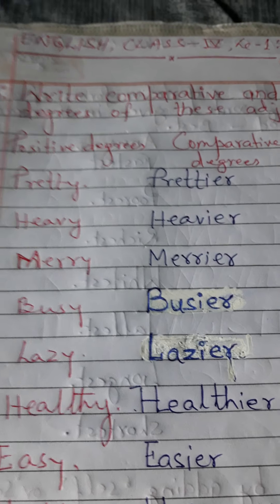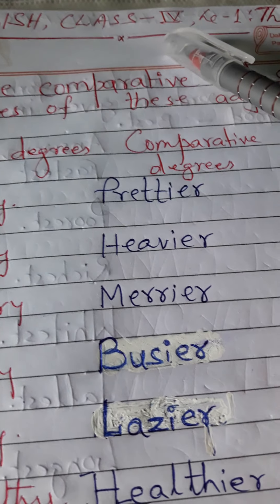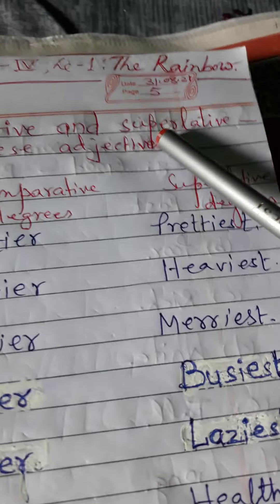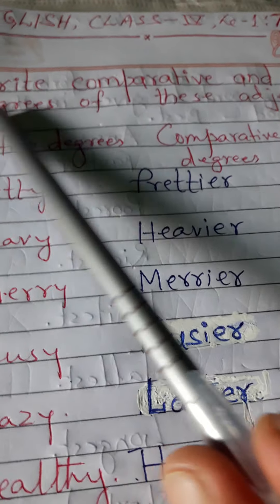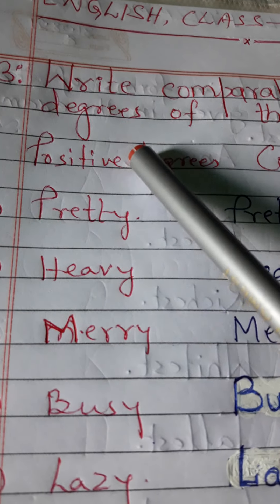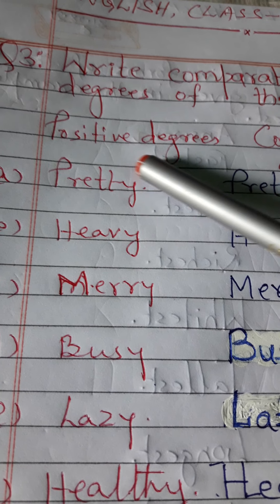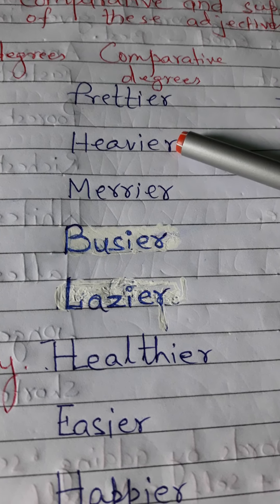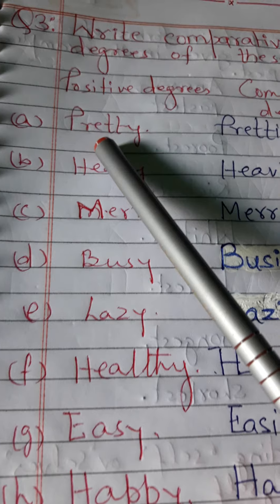Eng-Grammar in Text book of Std :4,Le__1#(Degrees)#